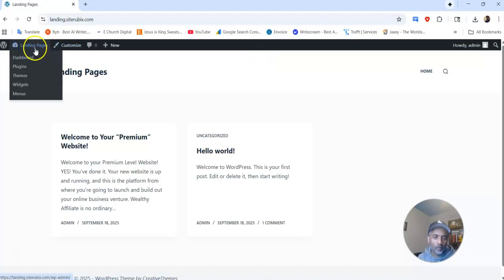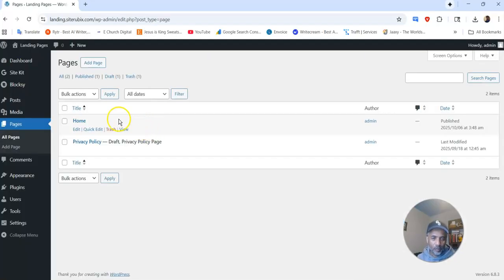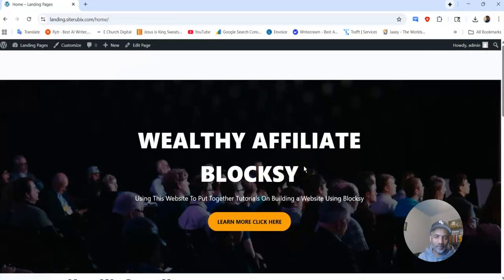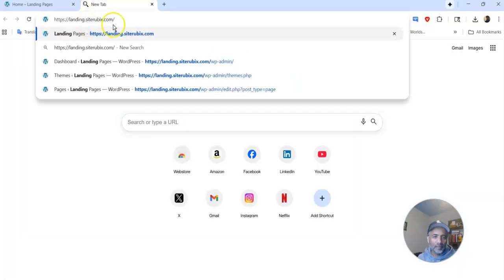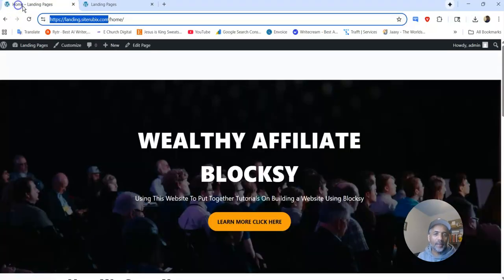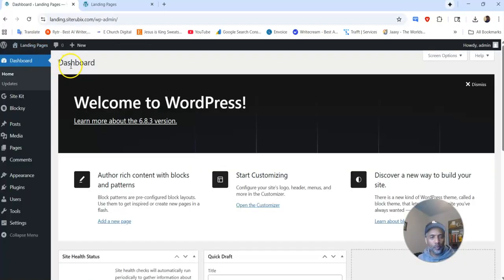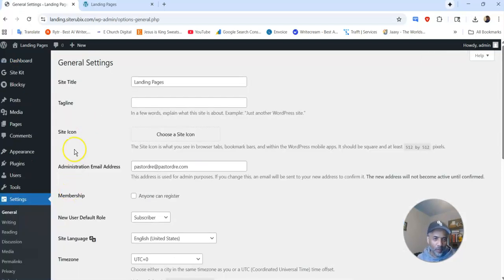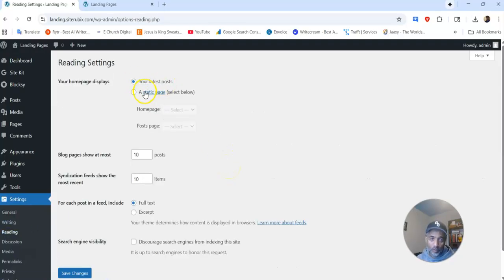How to make your home page your landing page ( step by step )